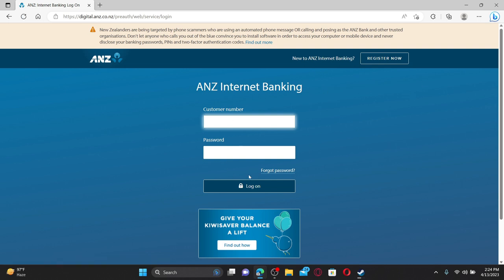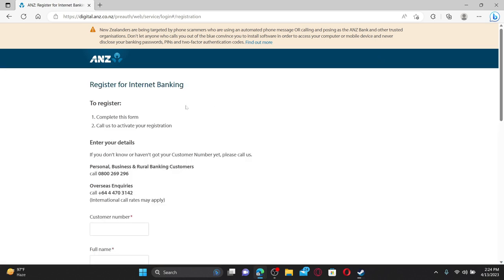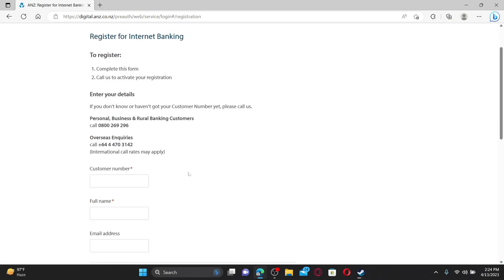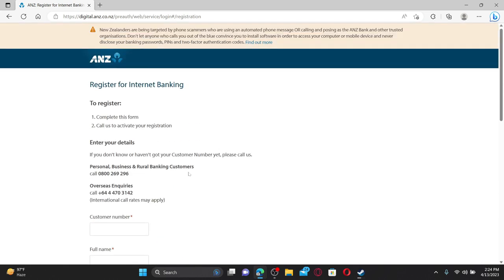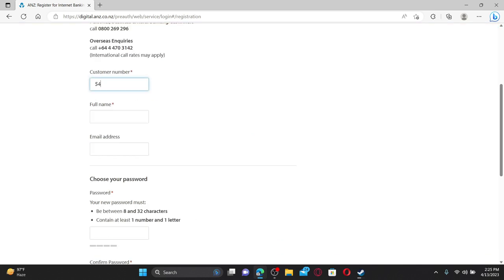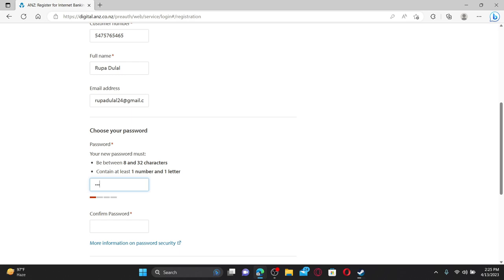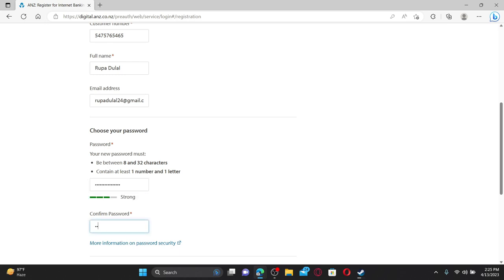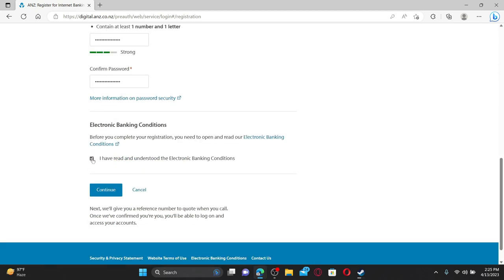How to Sign Up for ANZ Online Banking Account 2023? Open ANZ Bank Account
In this video, we'll guide you through the process of signing up for ANZ banking online. ANZ offers a range of convenient banking services that you can access from the comfort of your own home. Follow along as we show you how to create your account and start managing your finances online.